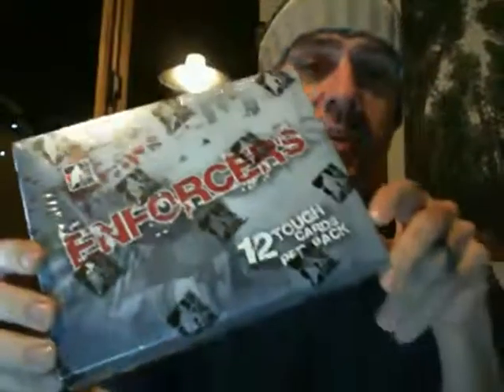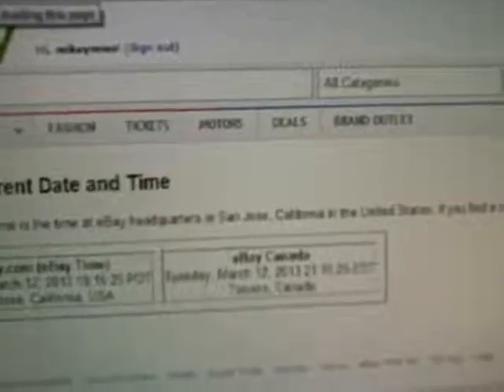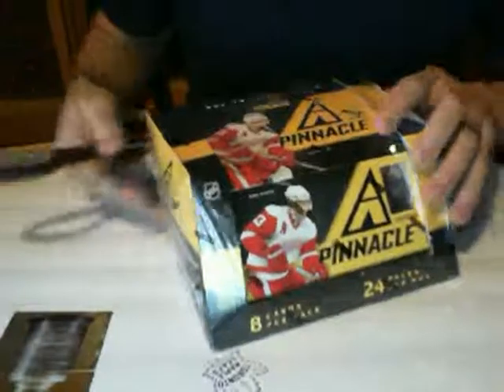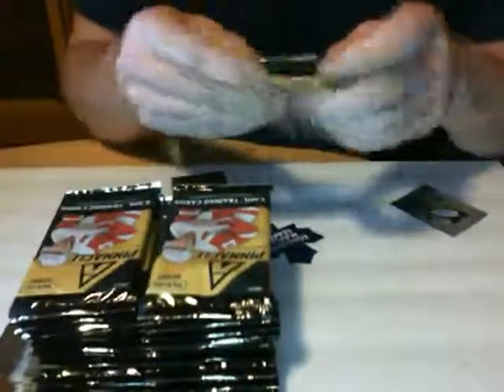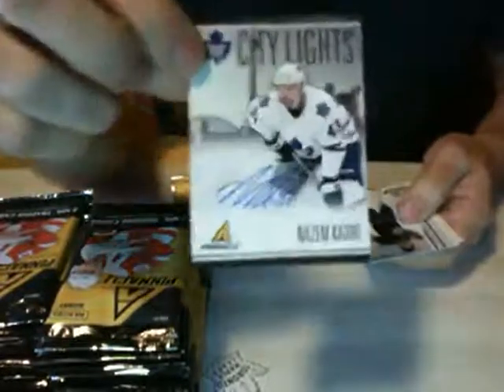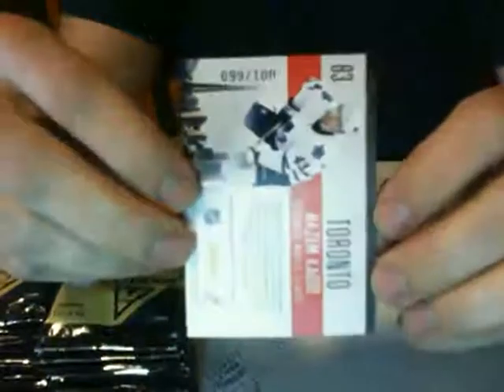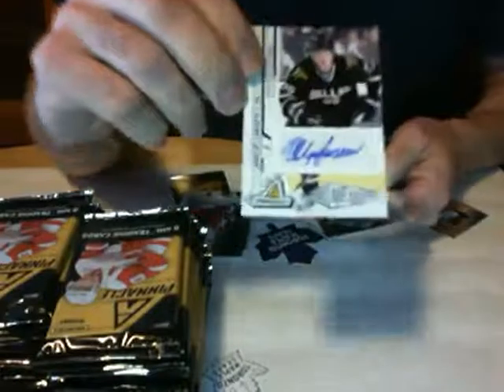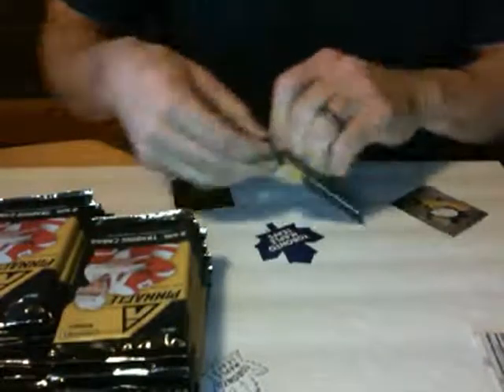Find Your Cards 4 Box Break Including Captain C and Enforcers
ITG Captain C
Enforcers
10-11 Zenith
10-11 Pinnacle